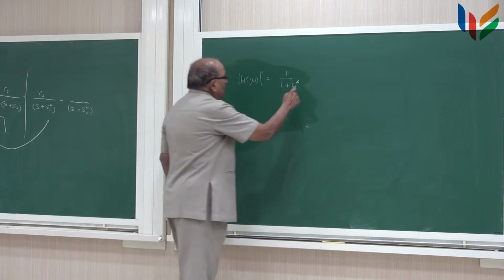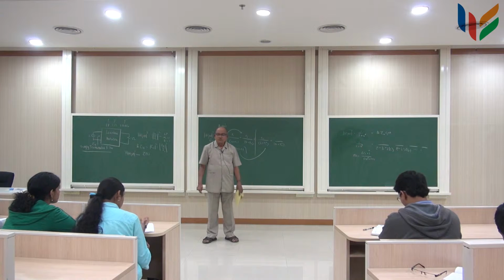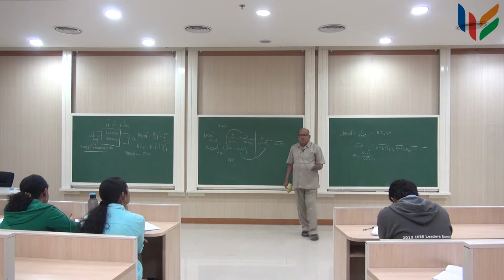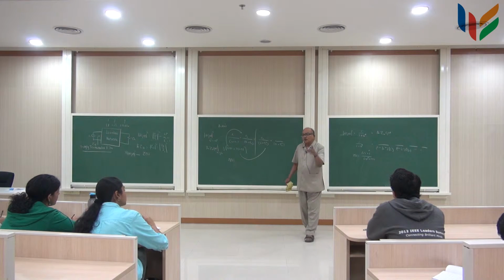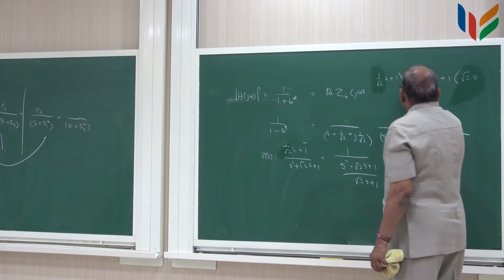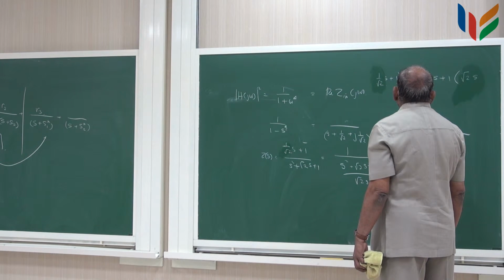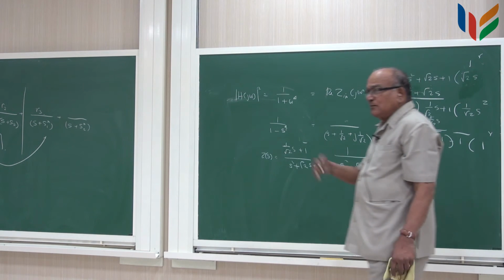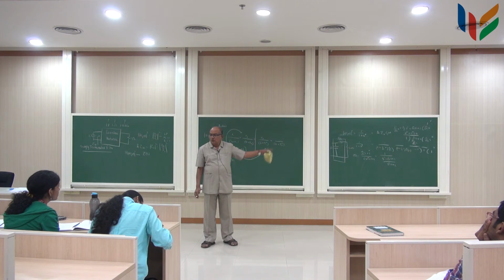EE203_Prof_Sharma_Lecture_24_Ep_02_Mahindra_École_Centrale